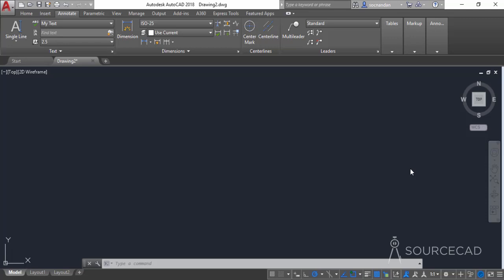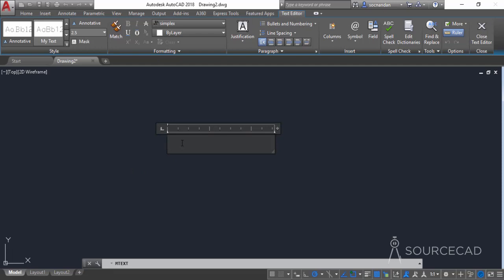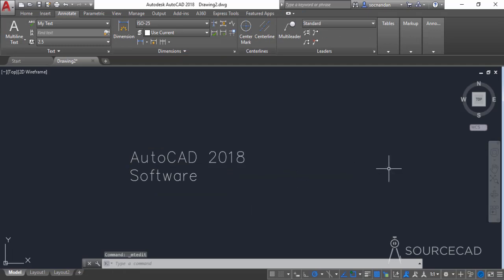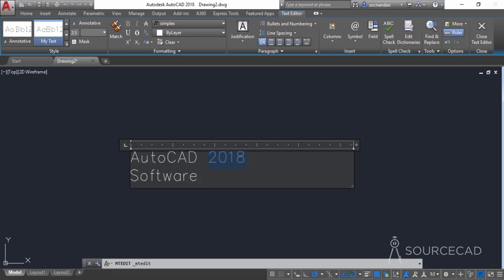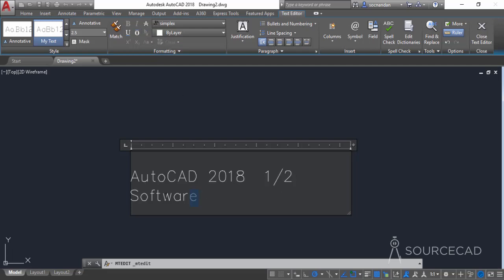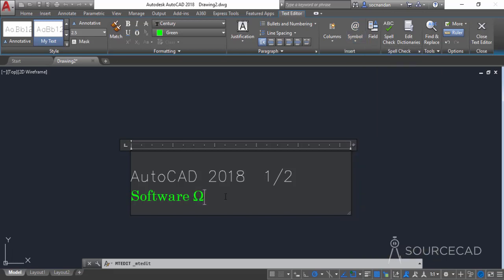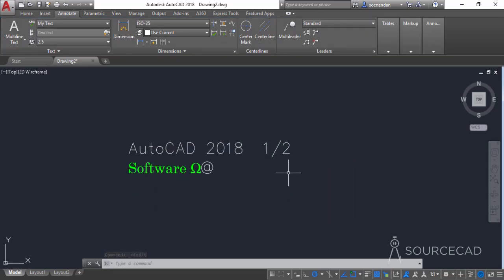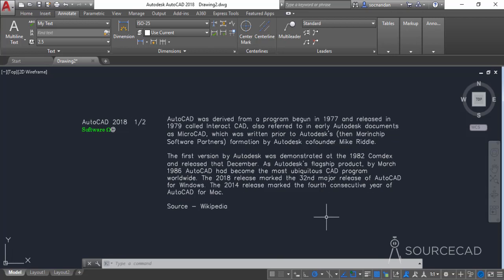6.3 Creating multiline text